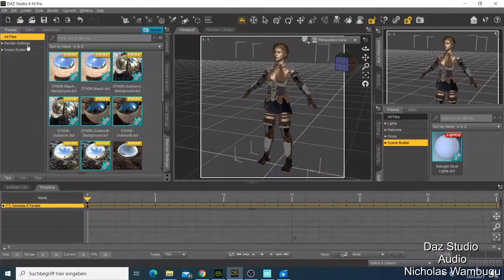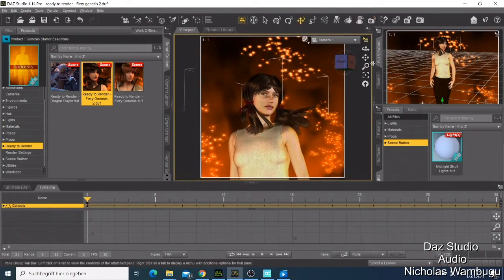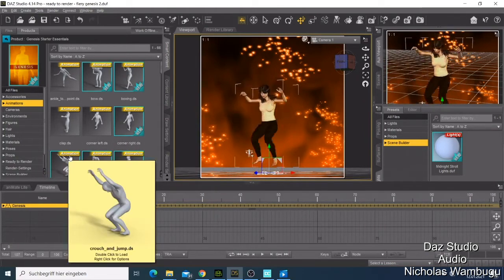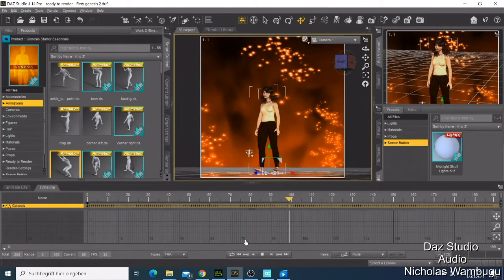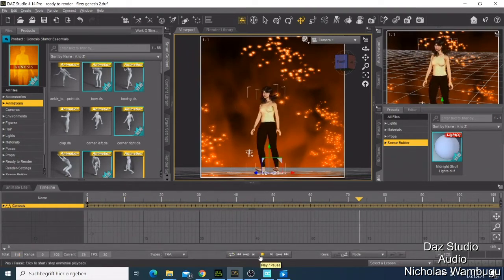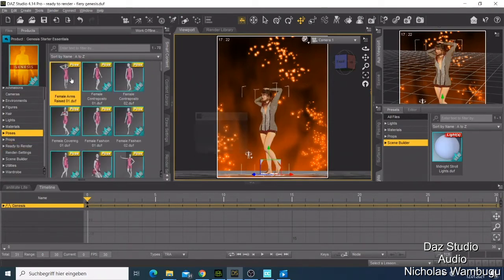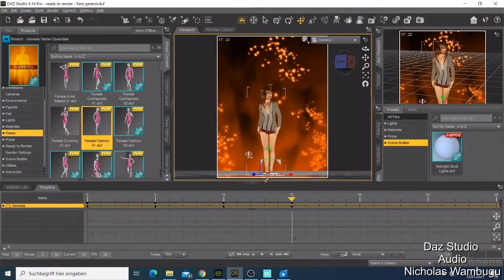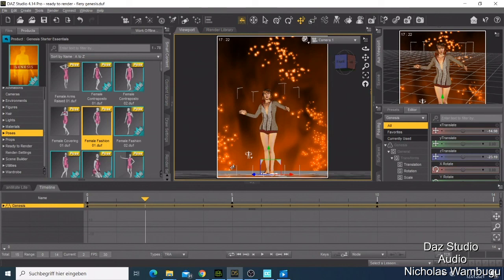Daz studio - How to Animate a 3d Character in Daz3d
On this Daz studio Tutorial, I am going to teach you how How to Animate a 3d Character in Daz3d studio. I hope you will learn from this tutorial and be able to start making your 3d character and animate the for you project.